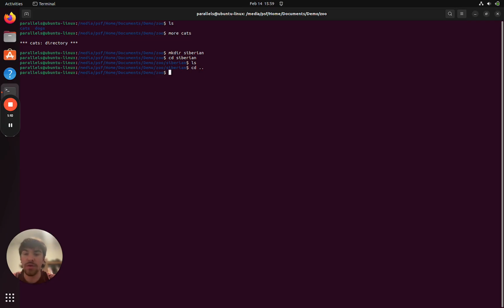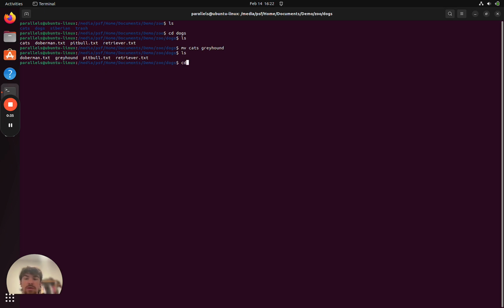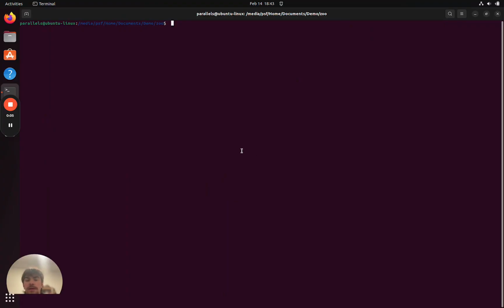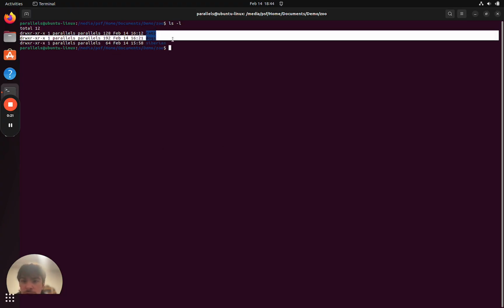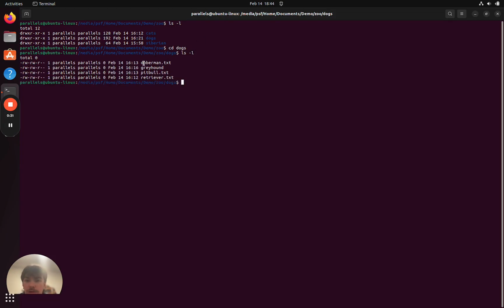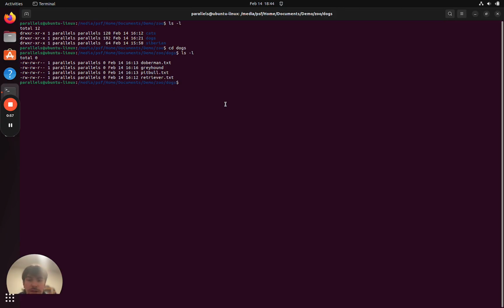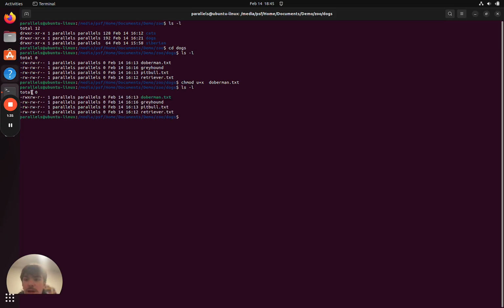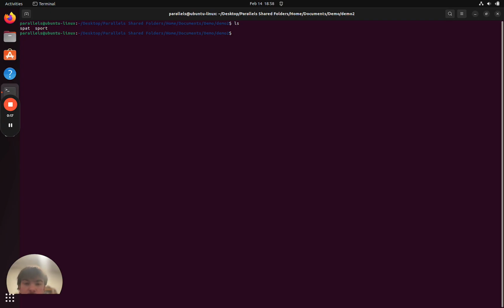LinuxBasicsPt1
In this video, I walk you through some essential Linux commands that every beginner should know. You'll learn how to navigate directories with cd, list files using ls, view file contents with more, check your current directory with pwd, and understand pathnames. I also cover how to remove files and directories using rm and rmdir, along with basic file security concepts. Whether you're new to Linux or need a quick refresher, this tutorial will help you get started!